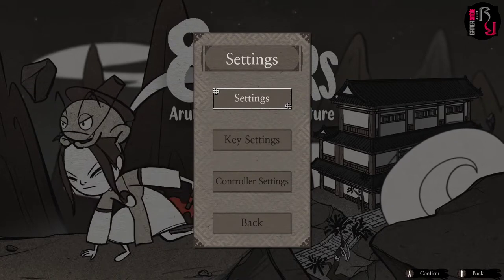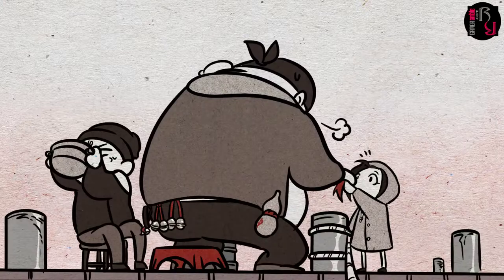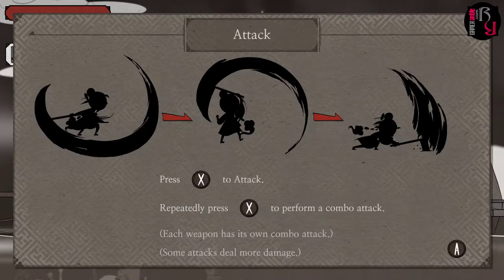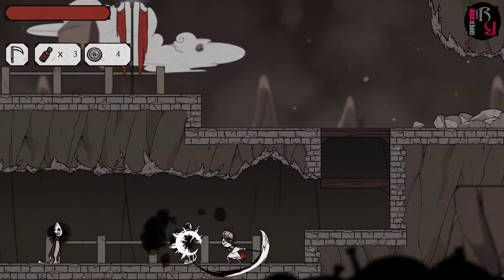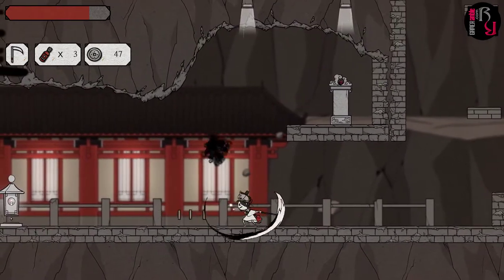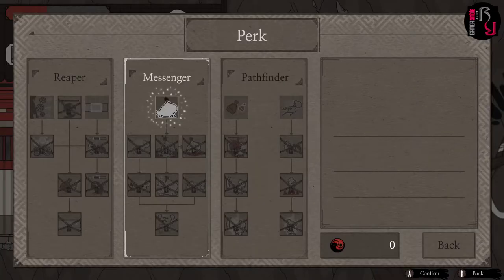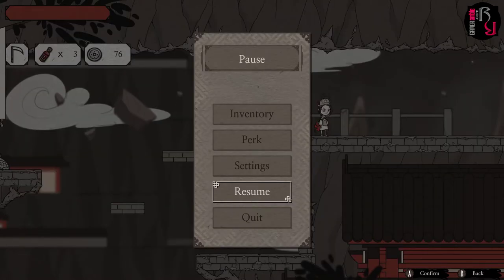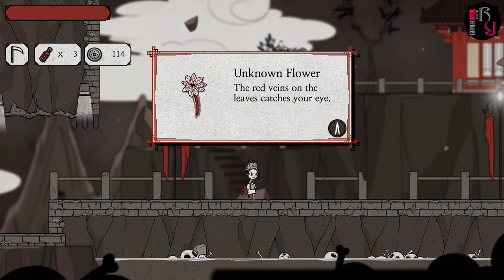GAMERamble - 8Doors: Arum's Afterlife Adventure First Look Video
Join dark_cloud and Mrs. Cloud (Numbi) for a First Look video featuring 8Doors: Arum’s Afterlife Adventure by Rootless Studio and NEOWIZ. It is a story-driven Metroidvania-style platformer with unique visuals and hand-drawn animations.